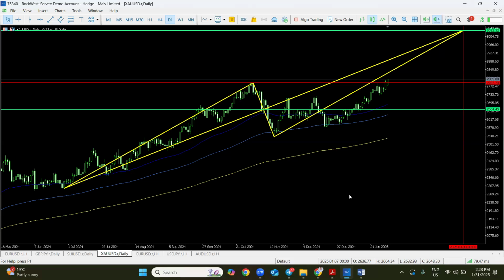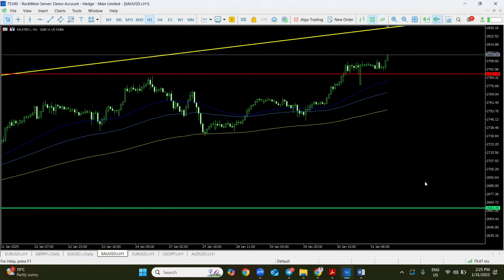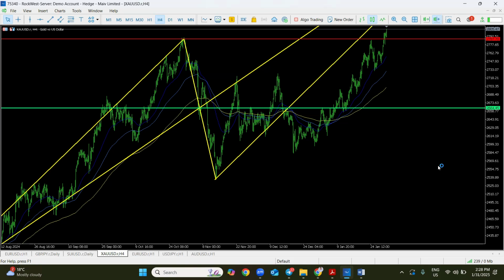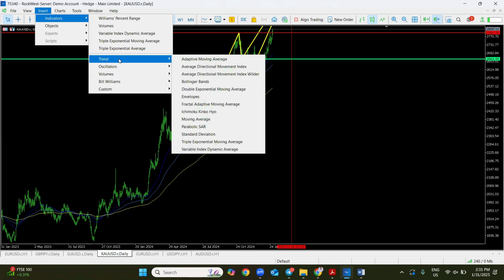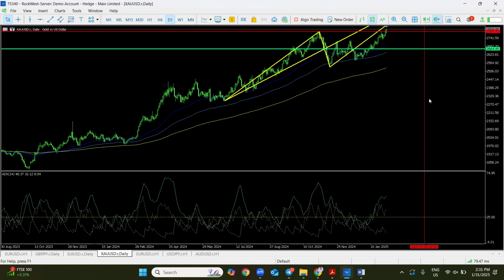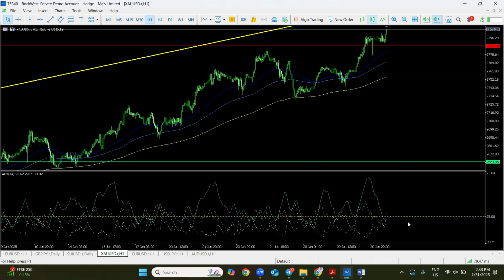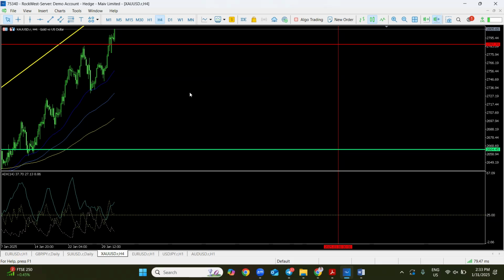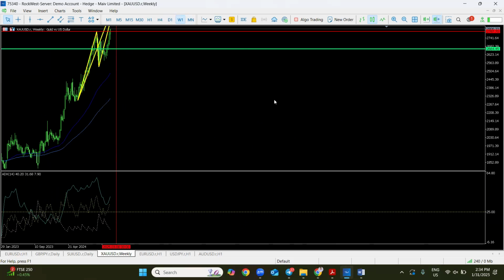Forex Trading Webinar Session 2: Troubleshooting and Strategy Refinement | FX COSMO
Welcome to our Weekly Live Webinar Series!

Join us every Monday, Wednesday, and Friday at 8:00 PM (GMT +8) for exclusive insights and engaging discussions.

📅 Schedules:

📅 Monday's session sets the stage with market analysis and the P.R.I.C.E Trade Plan to prepare for the week ahead.
📅 Wednesday's session provides midweek support, addressing challenges and sharing insights from Malaysia and Indonesia.
📅 Friday's session wraps up the week with a trade review, key lessons, and strategies for maintaining discipline and confidence in the market.

🎙️ Featured speakers:

👨‍💻Professor Kenny Simon
Founder & Chief Mentor of Bretton Financial Trading Academy
👩‍💻Christiana Iordanous
Women in Trading Advocate & FIRE Movement Ambassador

Risk Warning: Forex signals provided are for informational and educational purposes only, created by Bretton Academy and Professor Kenny Simon. Trading forex involves high risk and may not suit all investors. Carefully assess your financial goals, experience, and risk tolerance before trading. No guarantees are made regarding the accuracy or reliability of these signals, and past performance does not predict future results. Any use of these signals is at your own risk. FX COSMO, Bretton Academy, and Professor Kenny Simon are not responsible for any losses or damages. Seek professional financial advice before making investment decisions.